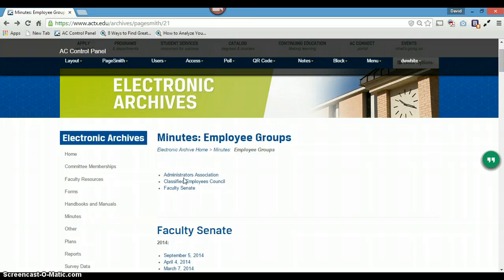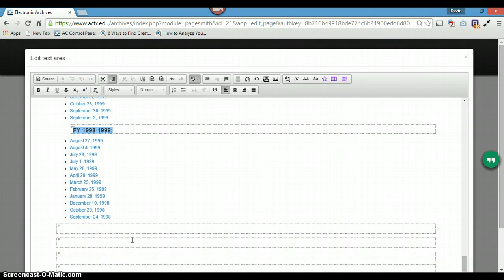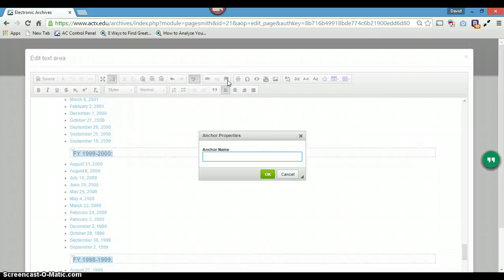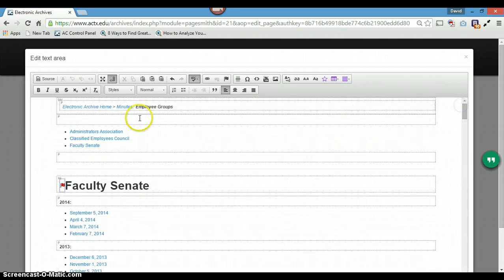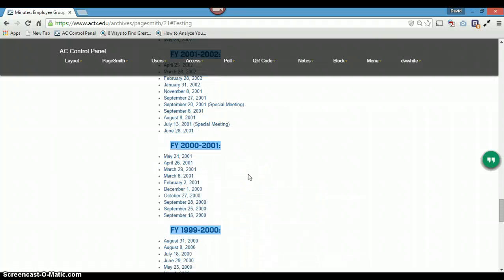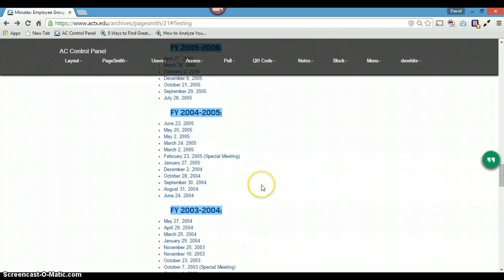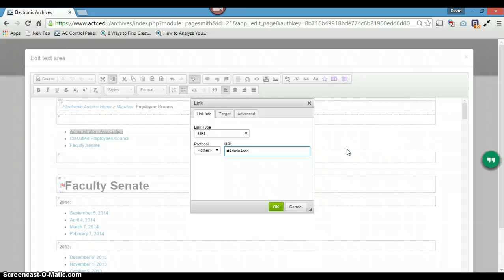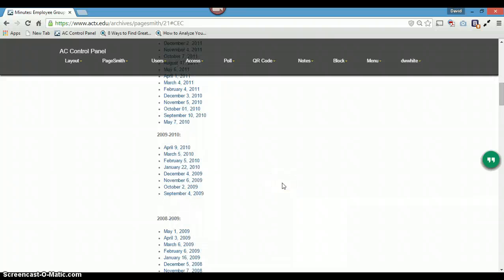03092015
Anchor Links